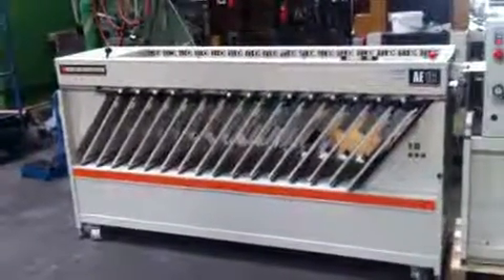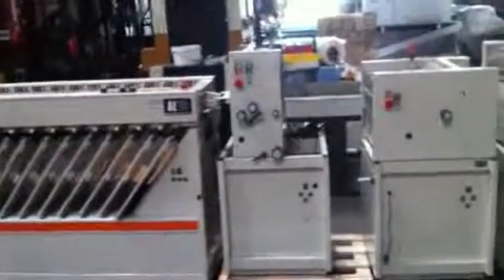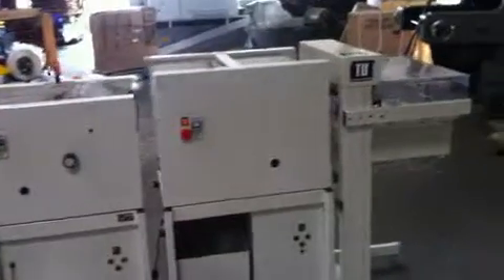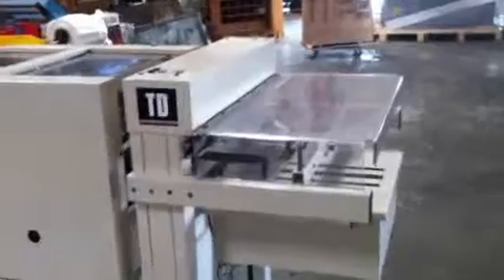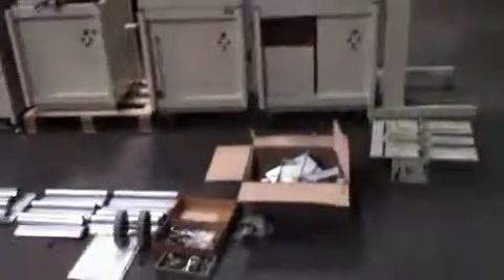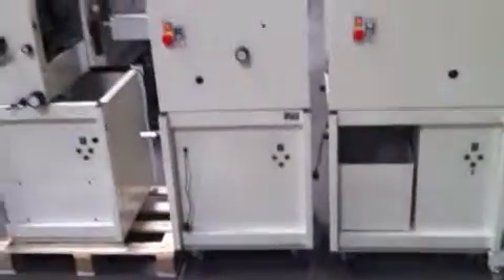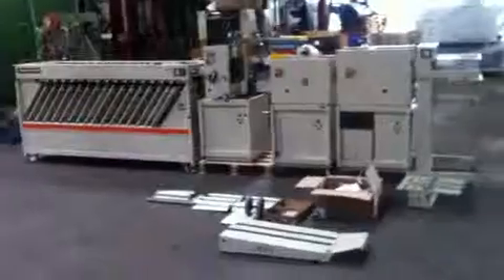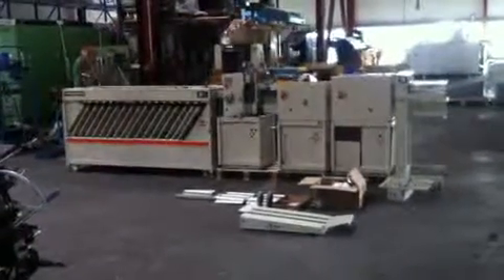IMG_1740_mpeg4